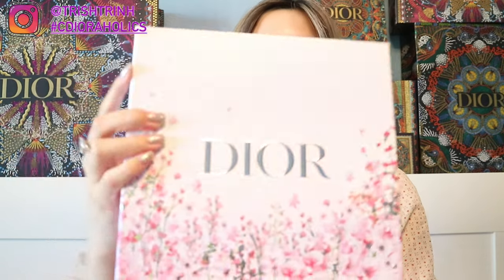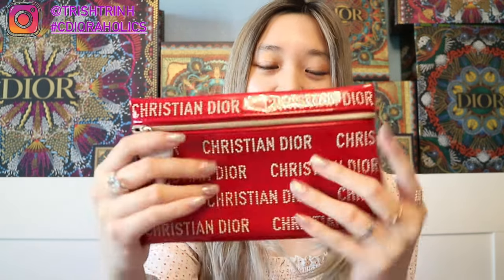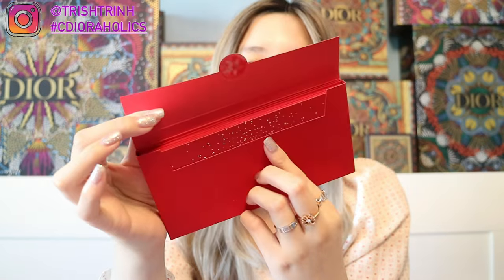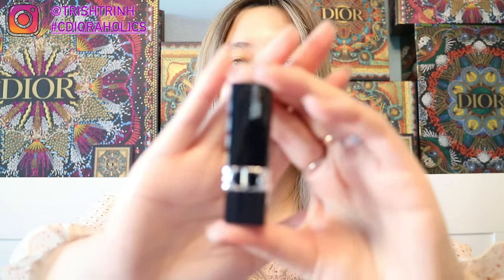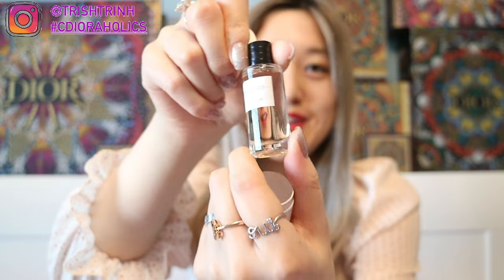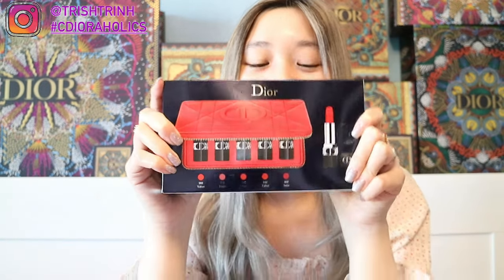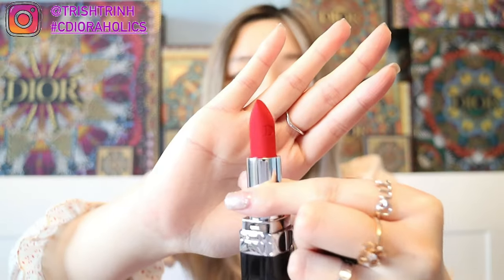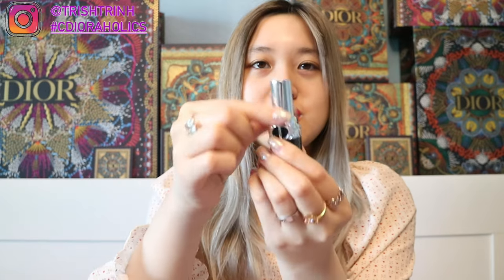Dior Beauty Haul: Valentine's Day Packaging, Lunar New Year Red Envelopes (Gift With Purchase)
Shops my favorite Dior products/items:
Lip Products